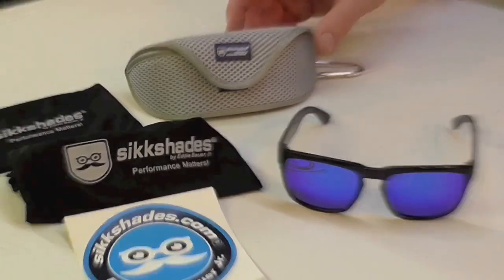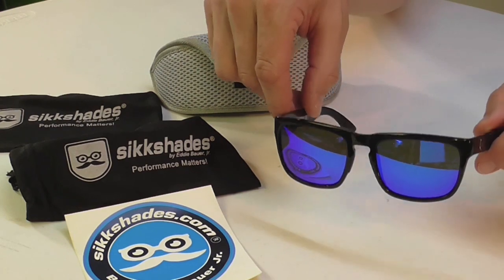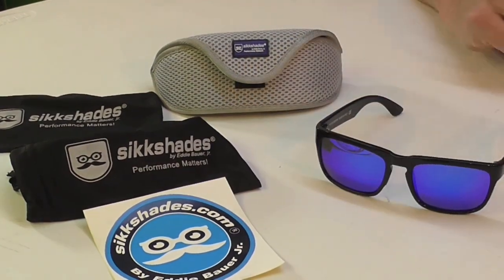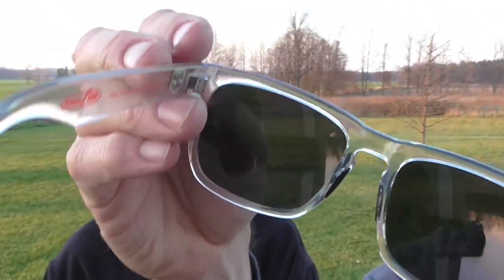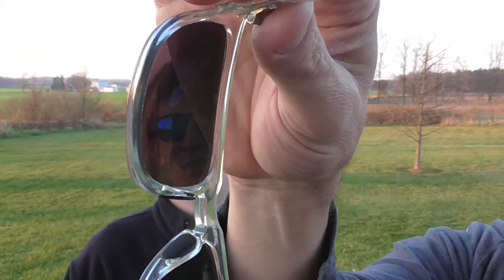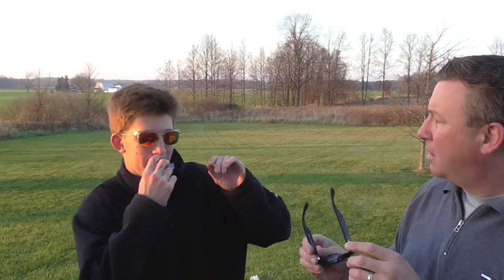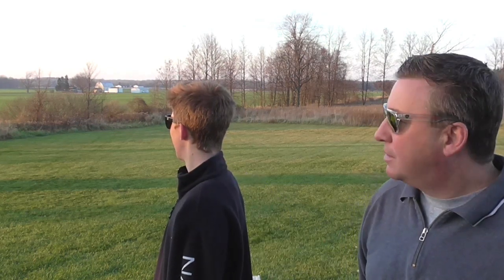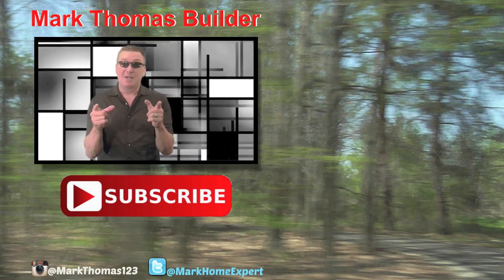Sikkshades Huckleberry Sunglasses- Review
The company is Sikk Shades and they designed their shades for outdoor enthusiasts.  Check out my video and get more information at sikkshades.com.  Thanks for checking out my video!